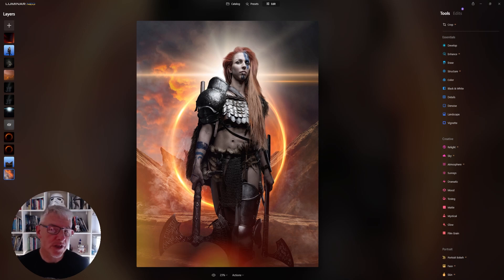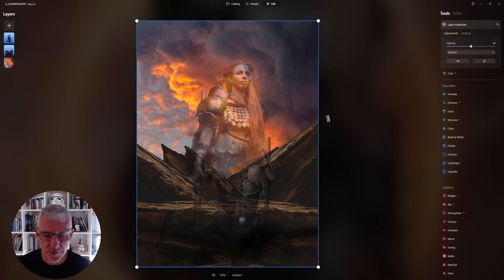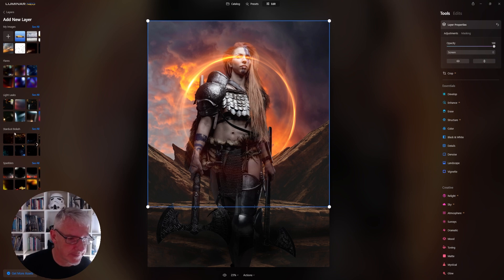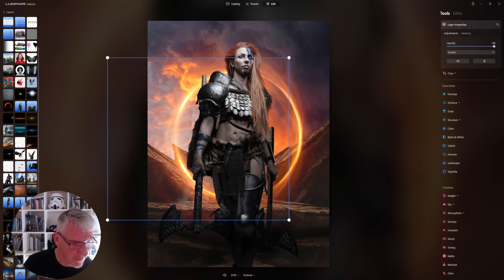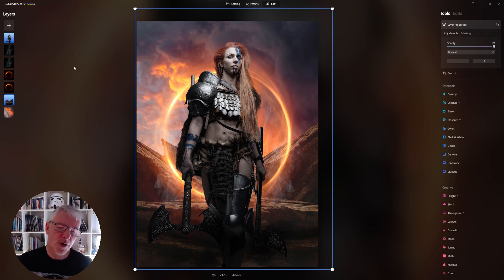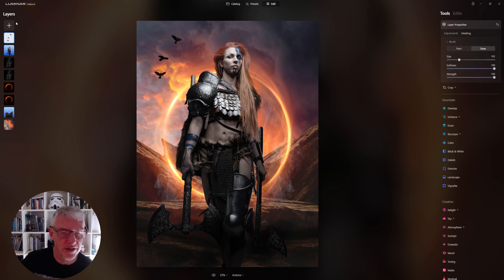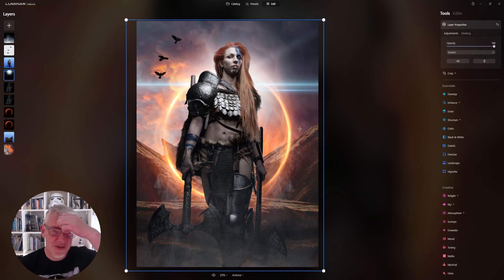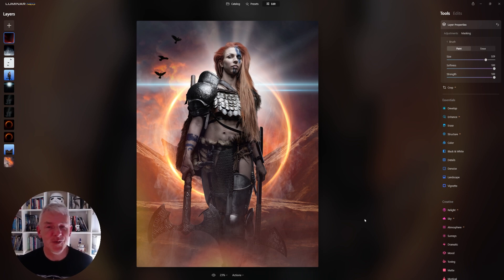Luminar Neo: Get Results Faster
Get results faster in Luminar Neo by using png files in your composites. Luminar Neo has layers and Mask AI but if you are quite new to creating composite images in Luninar Neo, one of the best file types to use are .png files or portable network graphic.
These files are usually cut-out in nature and have transparent backgrounds.
Using them in Luminar Neo will allow you to create composite images in no time at all and also allow you to see how the images come together.
There's plenty of free png files online for you to give it a try.

Assets and Plugins I use.